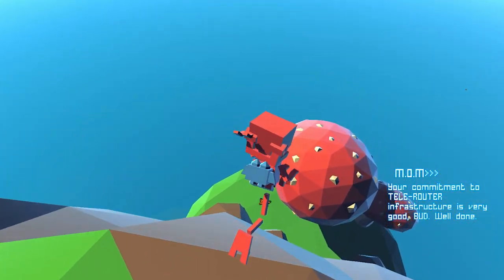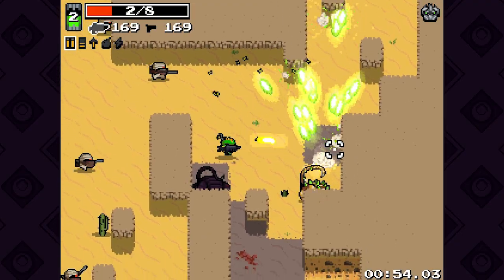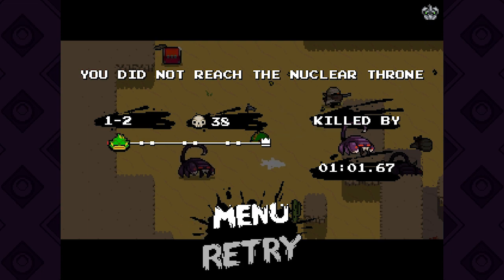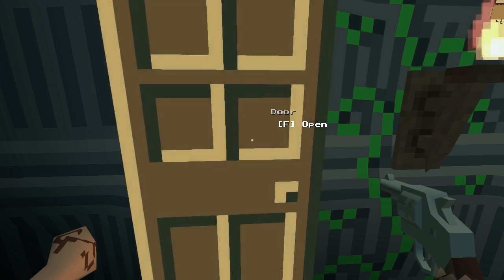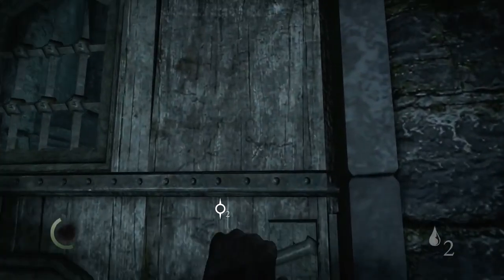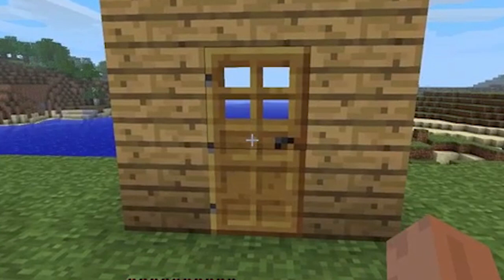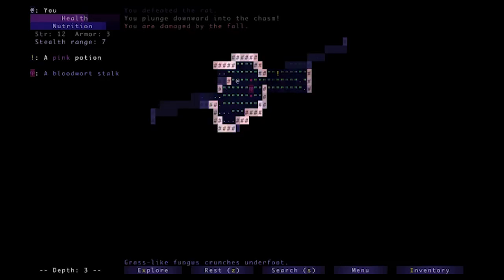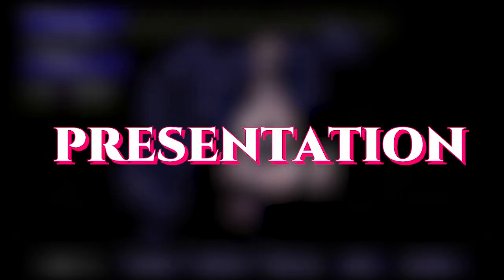Art Tricks For Indies #1 | Abstraction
Indie game developers often have to find ways to make their games look as good as possible as cheaply as possible. In this series we examine some of the common art tricks that help accomplish this.